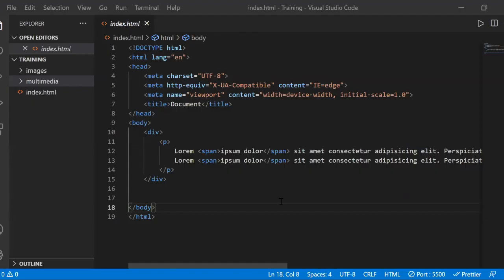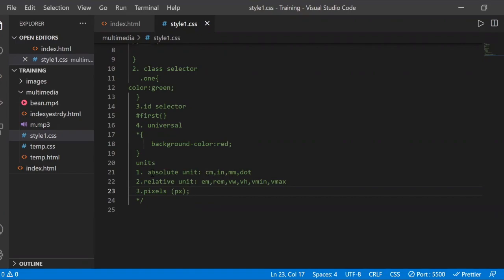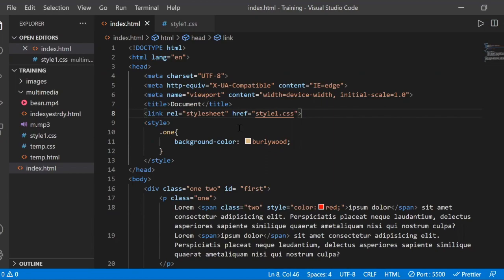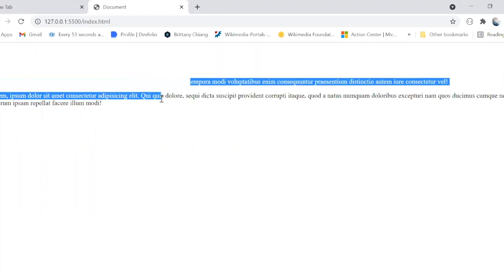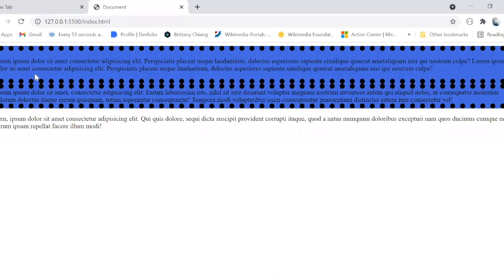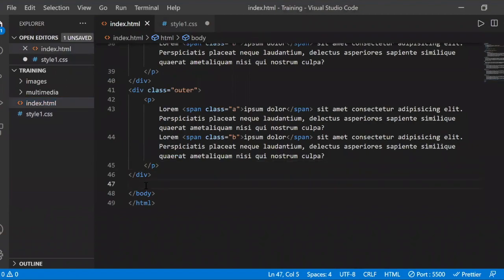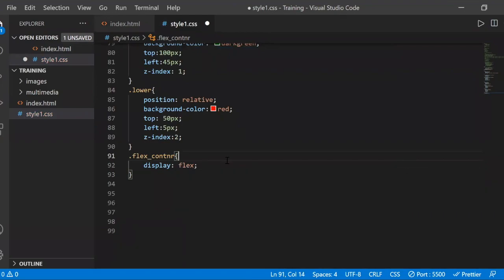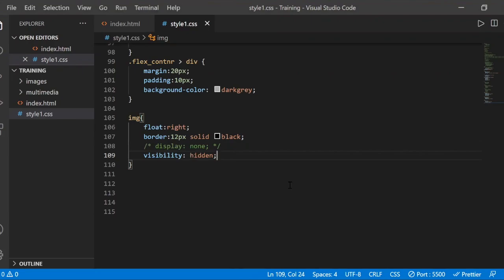Web Development Training - Day 2 - CSS by Apurva Arya.